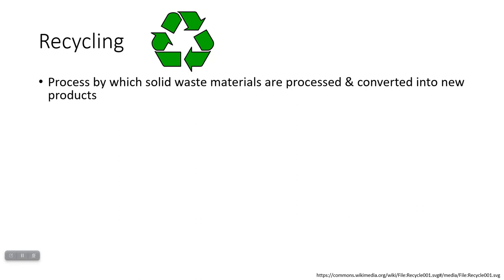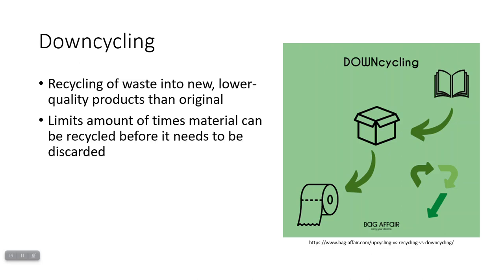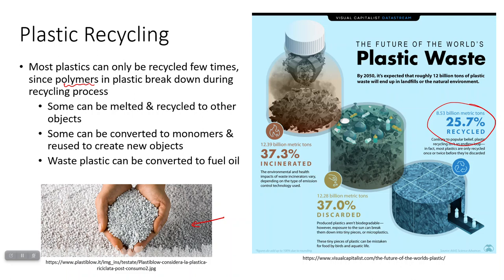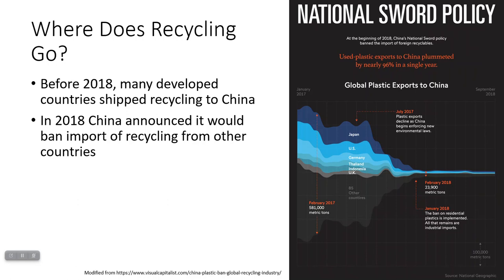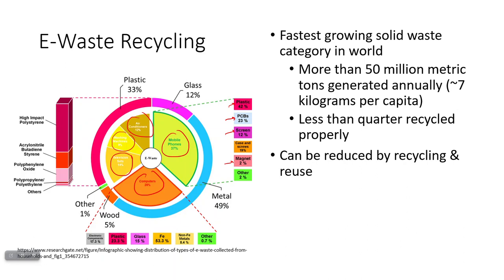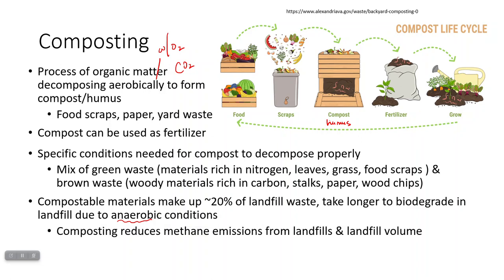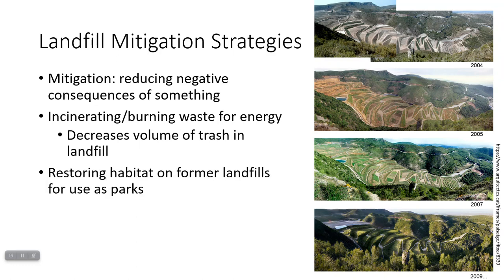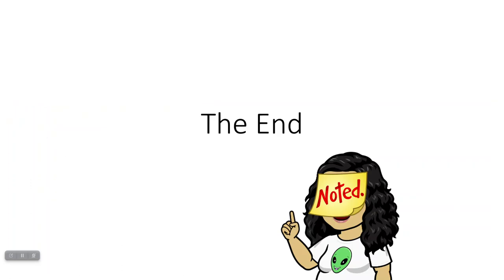8.10 Waste Reduction Methods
AP Environmental Science lecture video about various methods to reduce solid waste, including recycling, composting & landfill mitigation strategies.